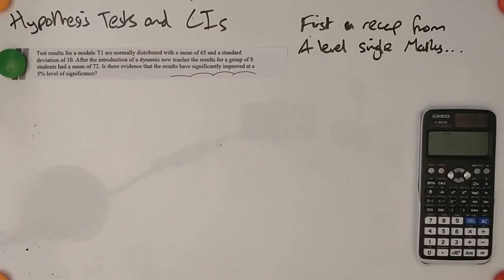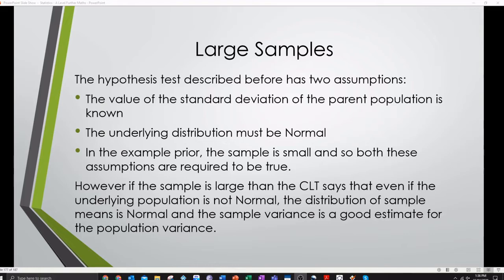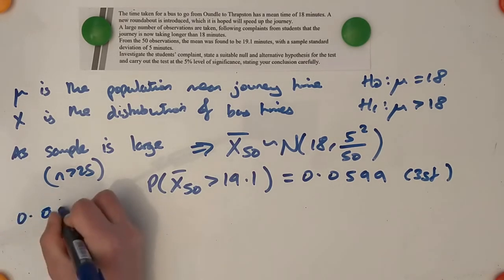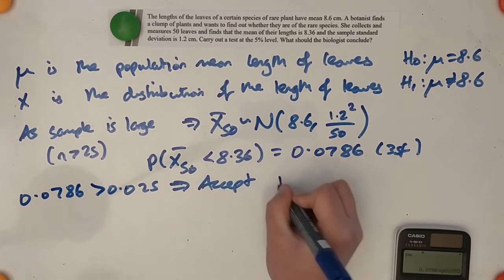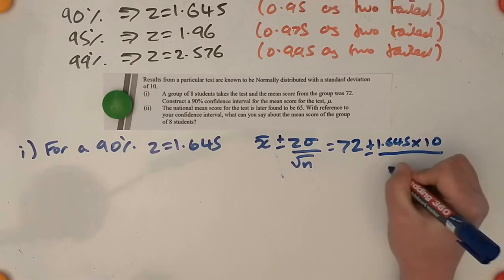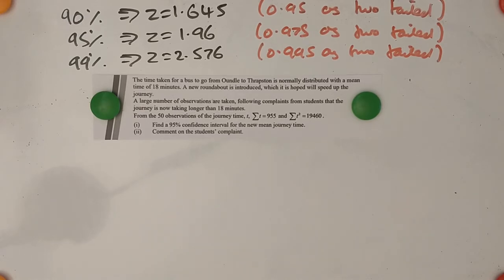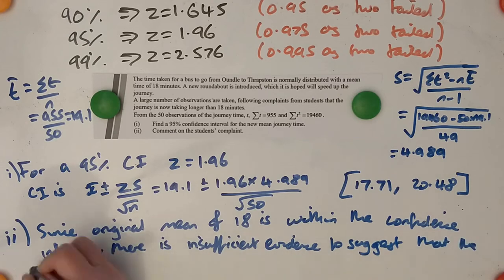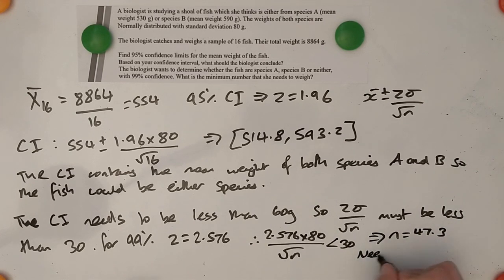9 Further Hypothesis Tests - Further Maths Statistics (OCR)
Hypothesis testing for the mean of a large sample and Confidence intervals.